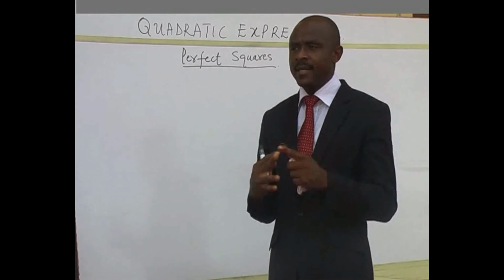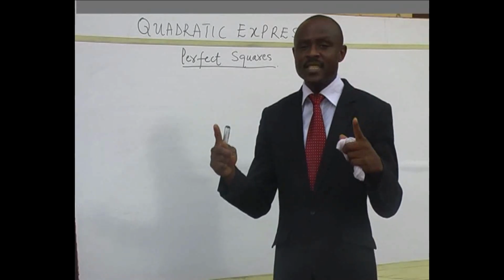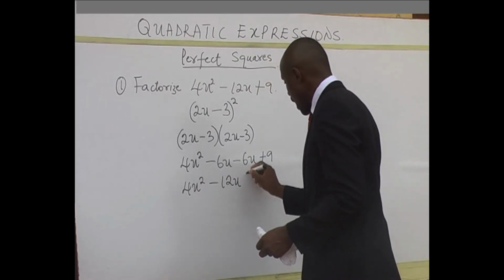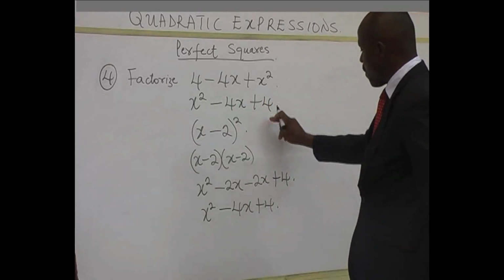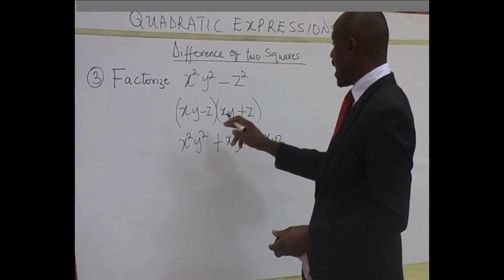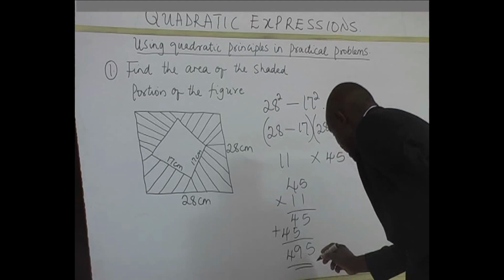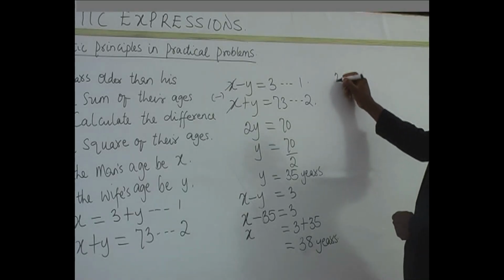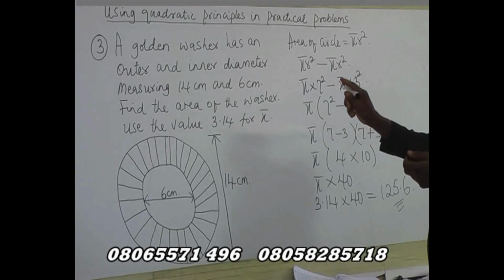Junior. QUADRATIC EXPRESSIONS Lecture 2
1. Expanding quadratic expressions. 2.  Coefficients in quadratic expressions. 3. Factorization. 4. Perfect squares. 5. Difference of two squares. 6. Quadratic principles in practical problems